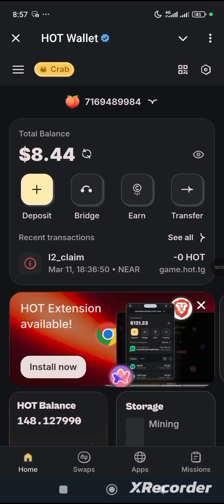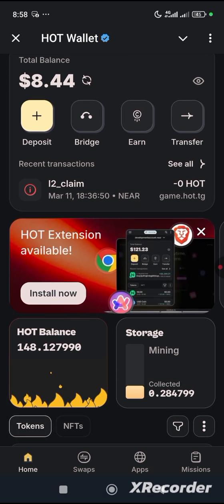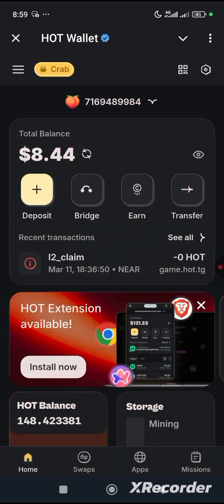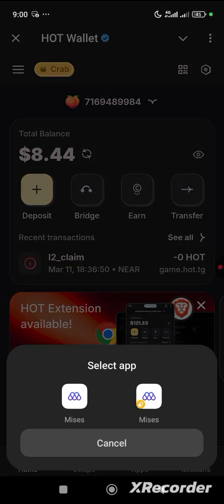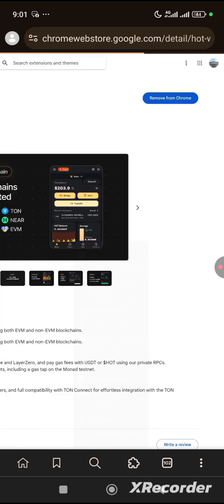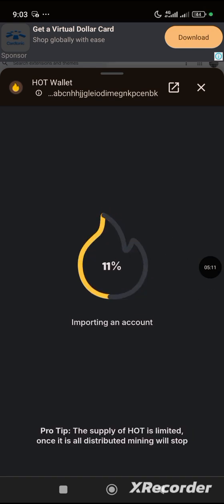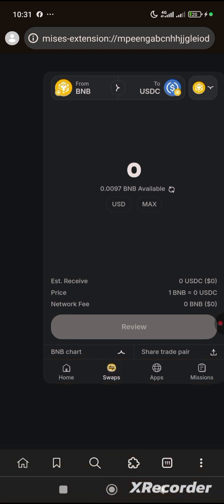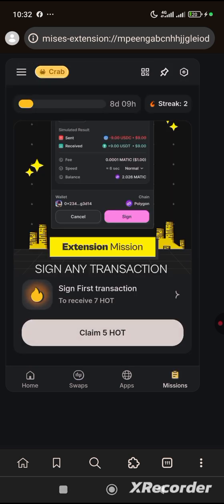How to Install & Sign any Transaction via HOT Wallet Extension Successfully Receive 17 HOT Task ✅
In this video, I will show you how to mine Hot token, Install Hot Extension and Sign in any Transaction via Hot Wallet Extension which would qualify you for 17 HOT Token.

🔥 HOT Wallet in Web Extension using mobile phone 🔥

Our web extension is the same HOT Wallet but more convenient, more accessible, and free from restrictions.

For more than a year, we have been a Telegram-exclusive wallet, and together we have built a very strong technology product. Now it's time to bring HOT to all Web3 applications and users. ❤️

🌟The Most Important Mission in HOT🌟

🔥10 HOT: Download the HOT Wallet extension and move your account there.

HOT Wallet is available on Chrome, Brave, Arc, Opera, Mises Browser (for mobile devices), and other browsers

🔥7 HOT: Sign any transaction via HOT Wallet extension

for more crypto updates